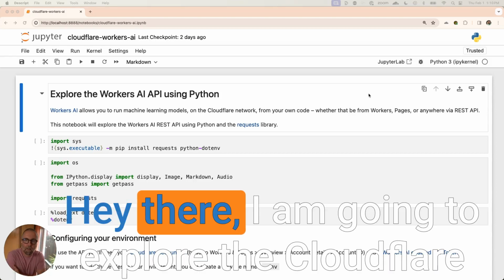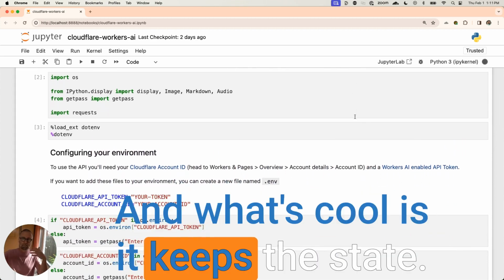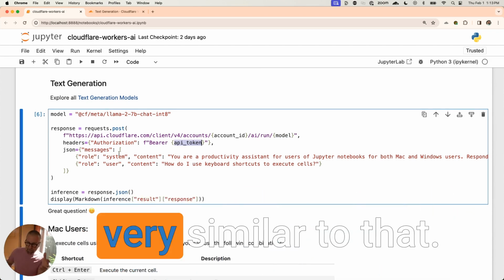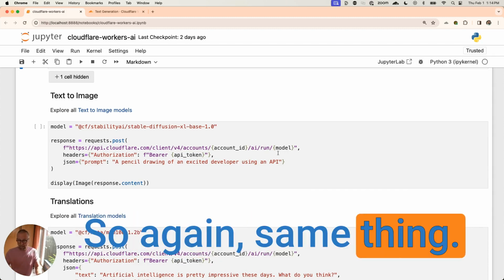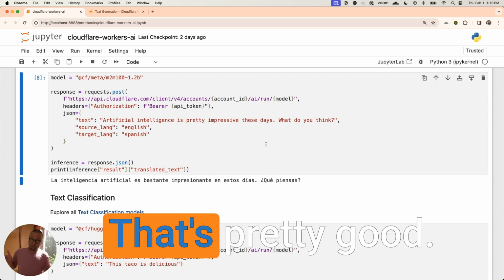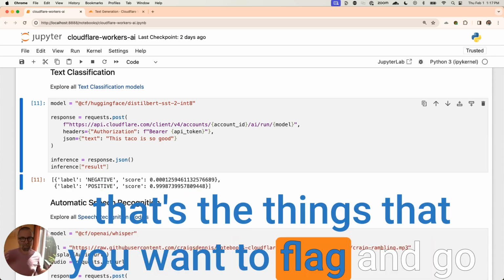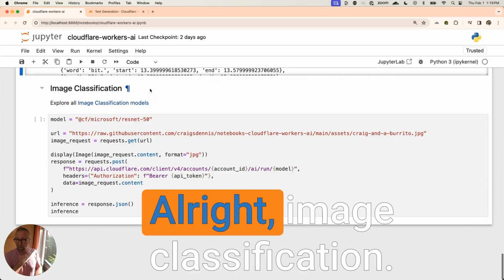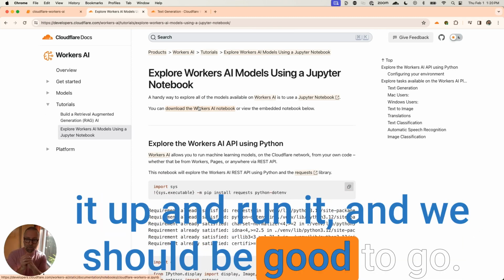Exploring Cloudflare Workers AI API in a Jupyter Notebook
Let's explore the @CloudflareDevelopers AI API in python through a jupyternotebook exploring popular use cases like Chat (@meta 's llama2 ), Translation (Meta's m2m), Speech to Text (transcription via OpenAI's whisper), Image Generation (StabilityAI's stable diffusion), Sentiment Analysis (@HuggingFace 's distilbert-sst), and Image Classification (@Microsoft 's resnet)